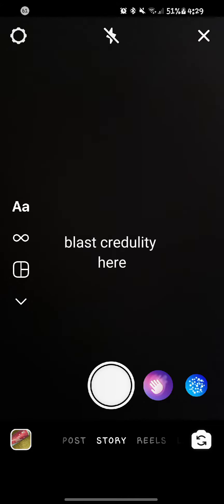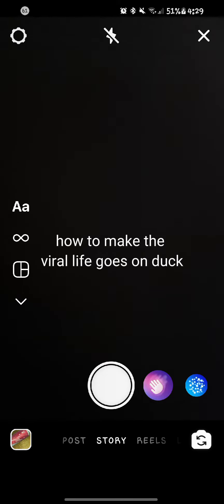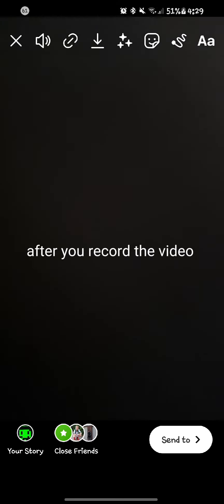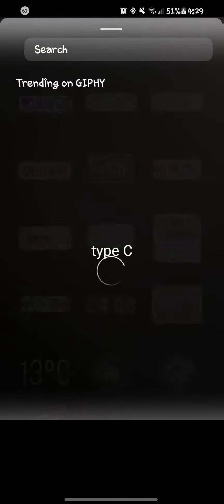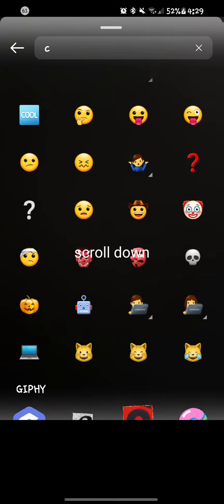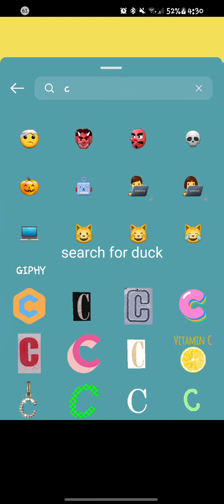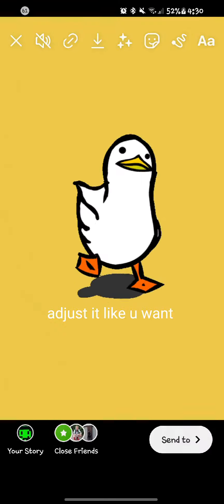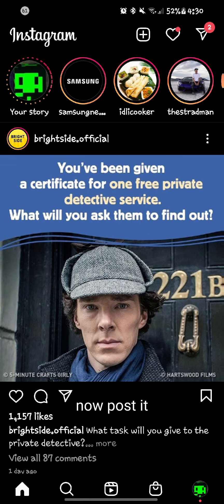How to make the viral life goes on duck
don't u dare steal the video

if you want to ask me about anything else send me msg via Instagram I'll reply as soon as possible